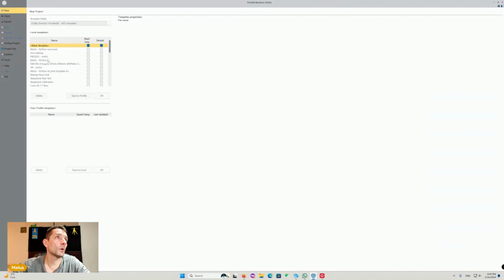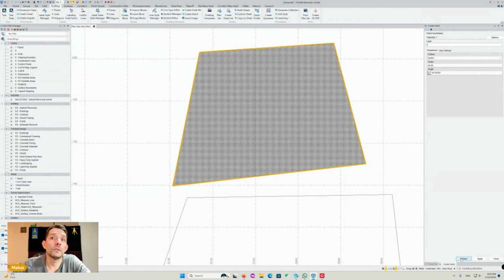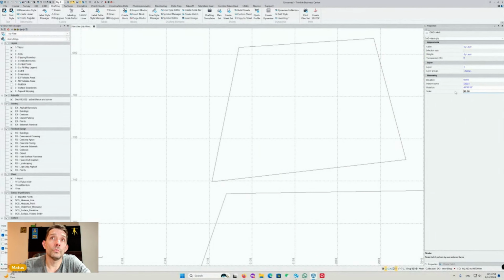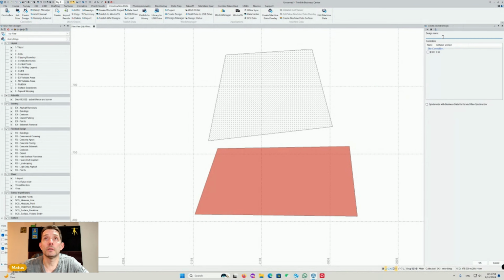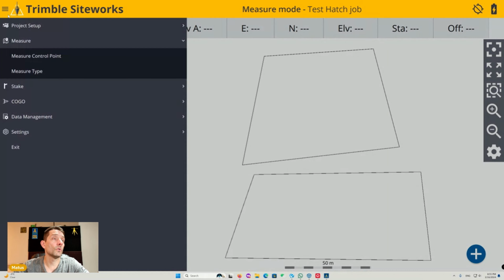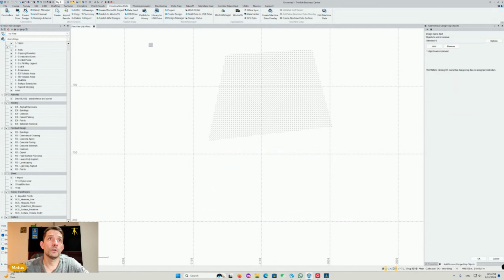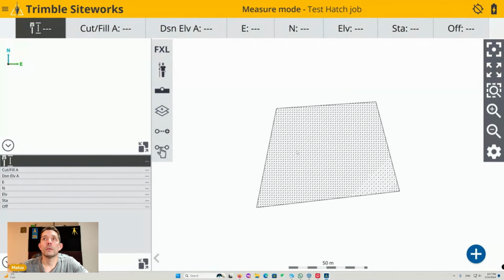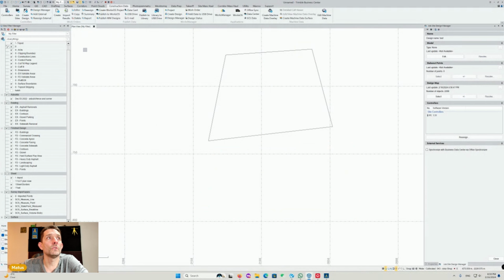Hatch to Controller - Trimble Business Center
In this video which was presented LIVE during my first Q&A LIVE ever (apologize for the quality), take a look on how to export hatch into the controller.

For further information and resources, check out the links provided below to the Trimble Business Center User Guide and the Trimble Community Forum for questions and answers.